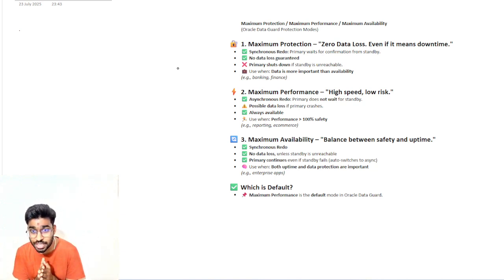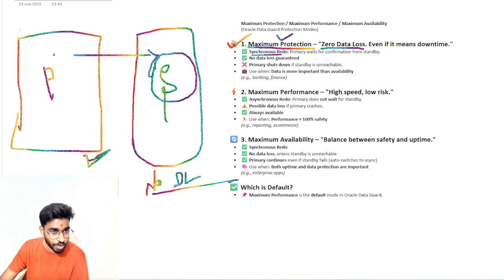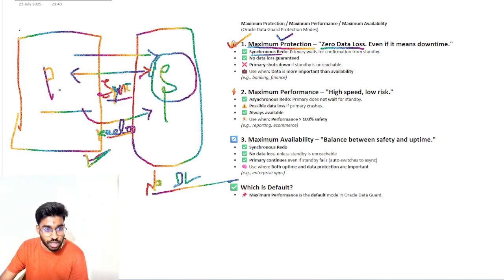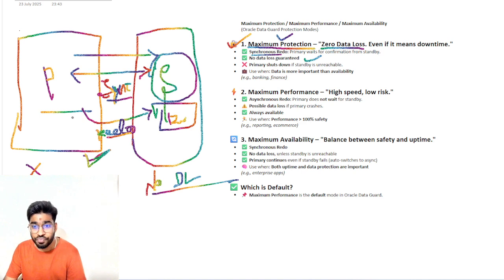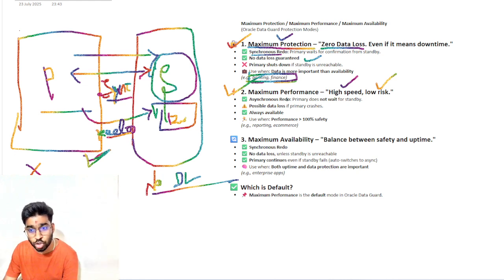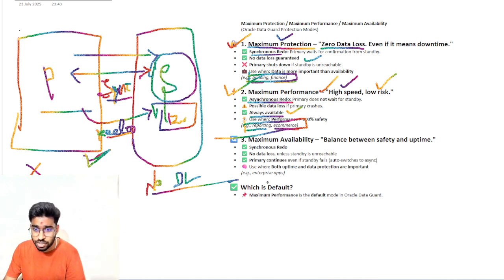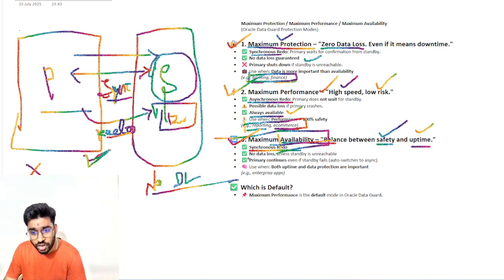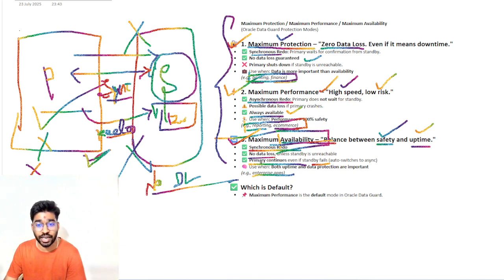14th Random Oracle DBA Q&A "Oracle Data Guard Modes Explained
Confused about the different modes in Oracle Data Guard? 🤔
In this quick guide, I explain the 3 modes of Data Guard — Maximum Protection, Maximum Availability, and Maximum Performance — in simple terms with real-world use cases like enterprise apps, banking systems, and BI/reporting.

✅ Learn which mode ensures zero data loss
✅ Understand the trade-offs between downtime and data safety
✅ Choose the best mode for your business needs

Whether you're preparing for interviews or managing production systems, this is a must-know concept for every Oracle DBA! 💻🔒